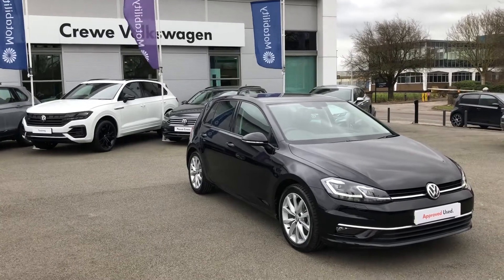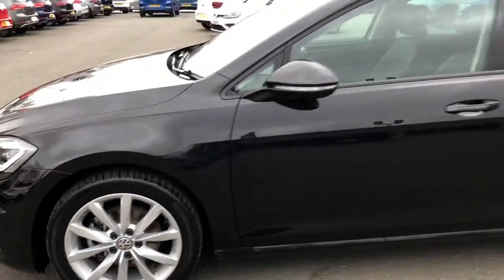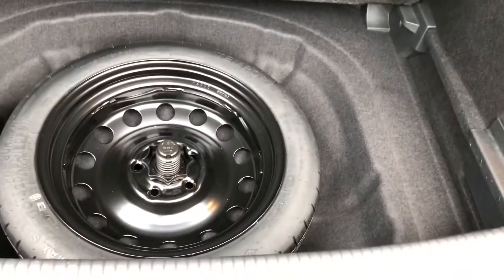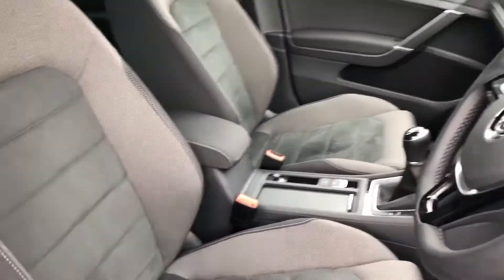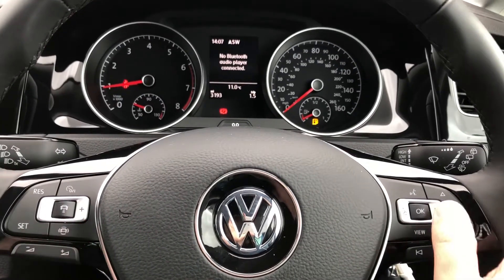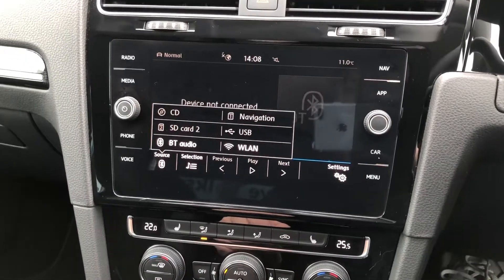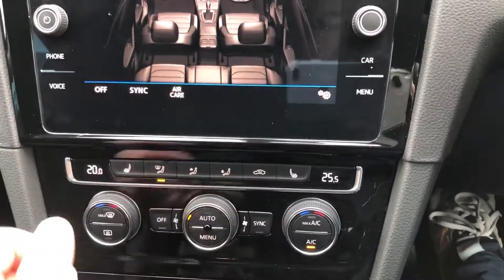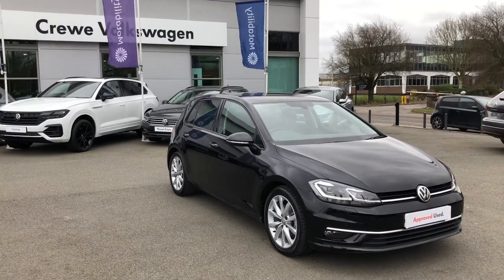Approved Used Volkswagen Golf GT Edition 1.5TSI in Deep Black - KR20GXL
Now available for sale at Crewe Volkswagen

17" Alloy Wheels
2 Isofix child anchor points
Manual lumbar support function
Adaptive cruise control
Front assist city emergency braking
Satellite Navigation
8" Touch screen centre console with high definition graphics
App-Connect
Winter Pack heated seats at the front of the cabin
Driver Mode Selector
Front and Rear Visible and Audible Parking Sensors

0:00 Intro
0:18 Exterior
1:12 Boot
1:43 Rear cabin interior
2:05 Front cabin interior
2:28 Steering wheel
3:24 Centre console
5:10 How to get in touch